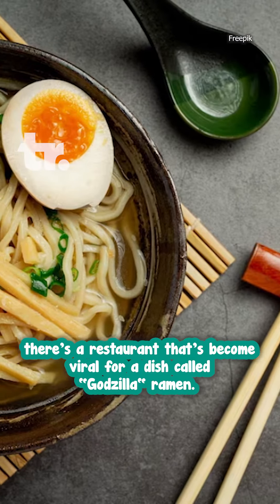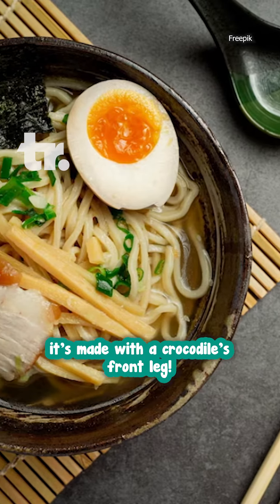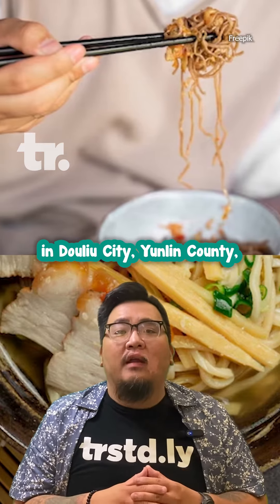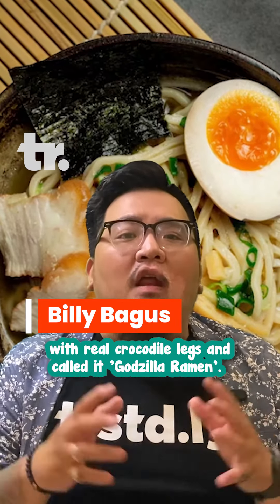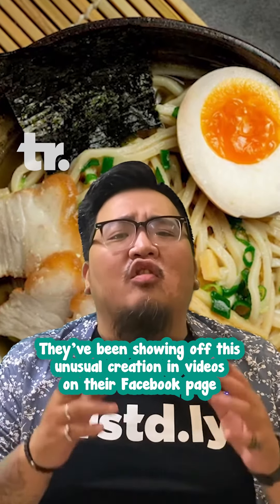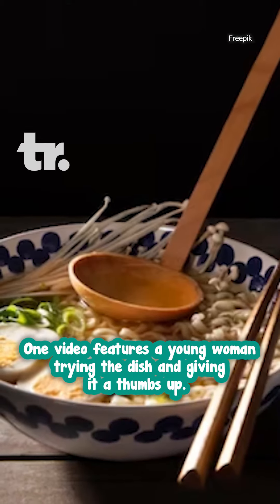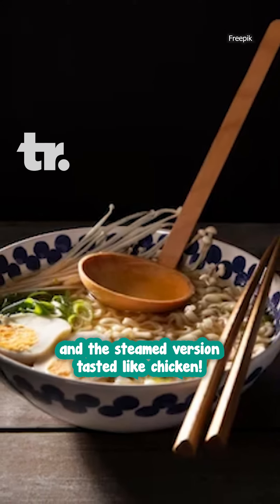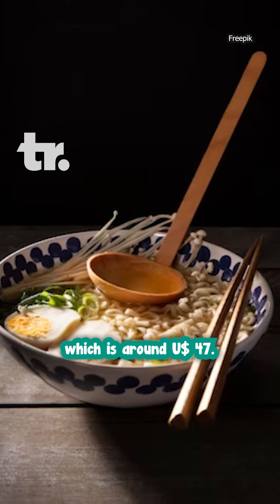Taiwan Restaurant Served 'Godzilla' Ramen With Real Crocodile Leg!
In Taiwan, a restaurant has become viral for a dish called "Godzilla" ramen. What makes it so special? Well, it's made with a crocodile's front leg!